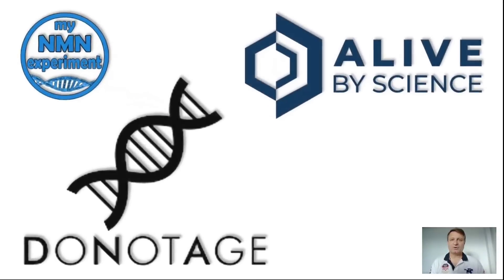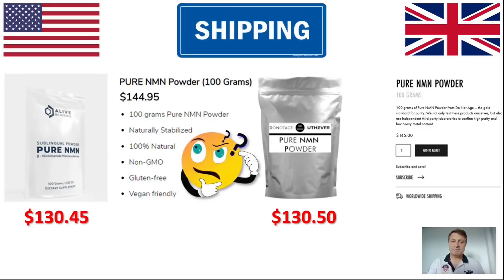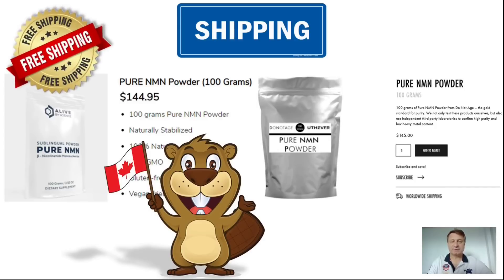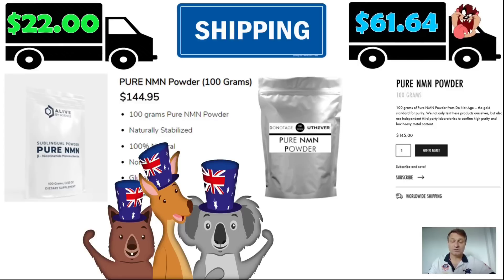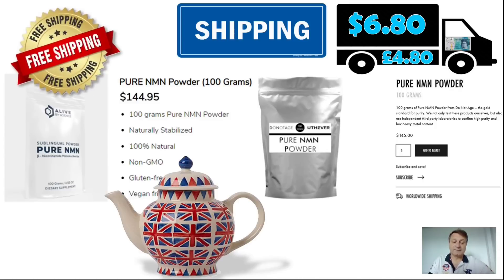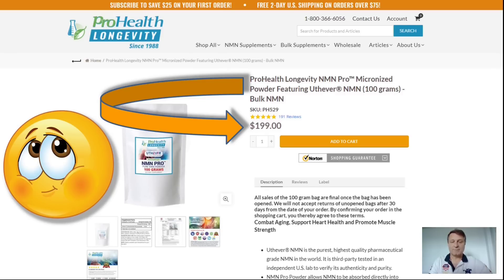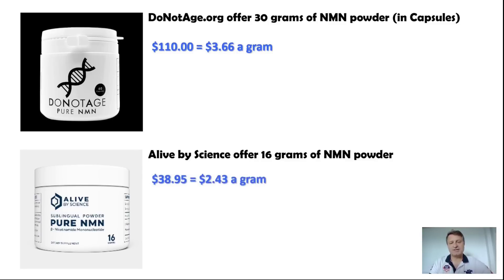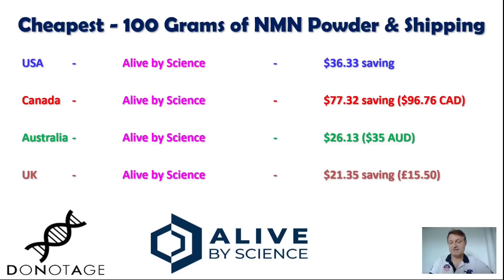BEST NMN Brand. The most Cost Effective for LONGEVITY JULY 2021!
Since the January comparison video, both DoNotAge and Alive by Science have cut their prices, the latest being on a few days ago, and Alive by Science now offer the 10% MYNMN discount code, let's see who now offers the best value for money.

Discovered by David Sinclair PhD, NMN or Nicotinamide Mononucleotide is the pre-cursor to NAD+ (Nicotinamide Adenine Dinucleotide), NAD is found in nearly all our living cells. NAD is essential for sustaining life.  Dr. David Sinclair (a professor at Harvard Medical School) once said if we suddenly didn’t have NAD we would be dead within eight seconds.’ Unfortunately, as we age our NAD levels drastically decline, clinical studies have shown that by age of 50 a typical person could have half the NAD+ they did in their youth and by the age of 80 our NAD+ (Nicotinamide Adenine Dinucleotide) levels drop to around 1% to 10% of those enjoyed in our youth. NAD is biologically unstable, which makes it unsuitable for oral supplementation. Fortunately, it is easy to restore our cellular NAD levels using NMN (Nicotinamide Mononucleotide) or NR (Nicotinamide Riboside), which convert to NAD when it is in the cell. These NAD boosting supplements can be purchased from reputable companies such as Do Not Age, Alive by Science and Pro-health Longevity, however there are many unscrupulous companies selling fake NMN, so buyer beware. Dr. David Sinclair confirms that a fascinating aspect of NAD+ is its dual role in protecting against factors that age us. This includes mitigating chemical stress, inflammation, DNA damage and failing mitochondria; all conditions associated with aging. In other words, while a decline in NAD+ levels may negatively influence lifespan and Healthspan (health-span), so restoring NAD+ is increasingly being viewed as a scientific way to promote longevity and a way to combat the diseases of aging too. A rigorous scientific review of NAD+ reveals that its longevity benefits arise from eight different, but interrelated, functions. In 2013 a scientific study; 2-year old mice were tested for muscle wastage, insulin resistance and inflammation, all are, on humans used as indicators of the aging process, they were then given NMN (Nicotinamide Mononucleotide) for 1 week. In all cases, after only 1 week the 2-year old mice were reflecting the expected findings of 6-month old mice in the areas of muscle wastage, insulin resistance and inflammation. In human terms that would be comparable to a 75-year old having the results you would expect from a 25-year old. In a later methodical study, in 2018, again on mice, Dr. David Sinclair’s team at the Harvard Medical School found that the aging of blood vessels had been reversed.  The science showed that mice that were given NMN (Nicotinamide Mononucleotide) had restored blood vessel growth and had increased muscle endurance by up to 80%. Supplementation with NMN (Nicotinamide Mononucleotide) and NR (Nicotinamide Riboside) has been shown to slow cellular aging in mice and improve many metabolic defects common to degenerative processes, including muscle wastage, insulin resistance and inflammation.